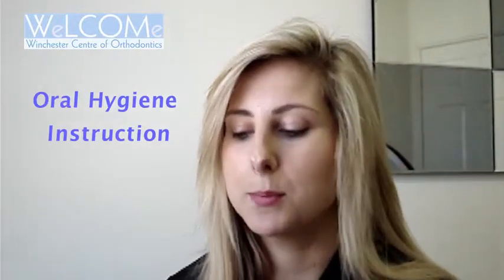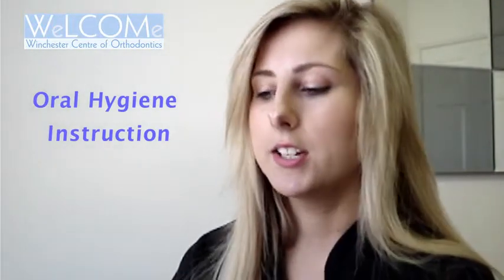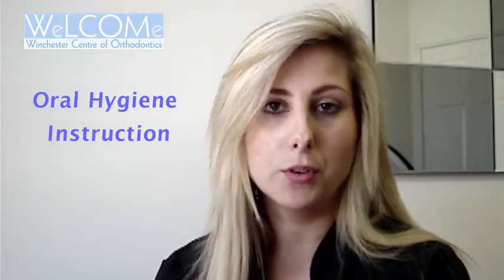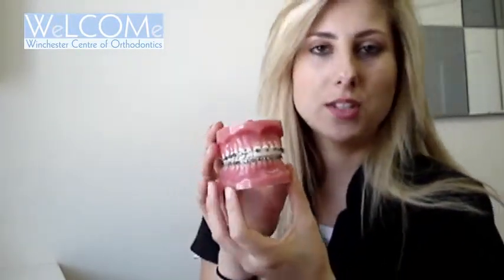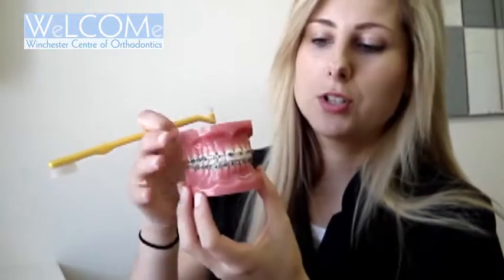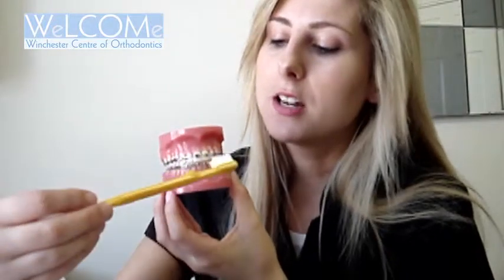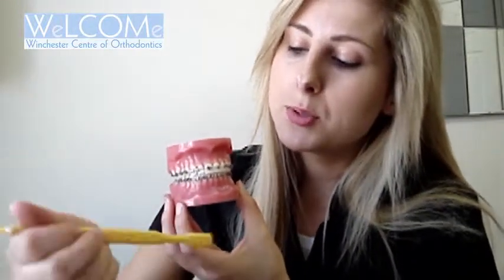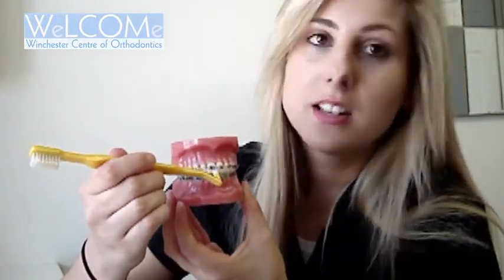Oral Hygine West London Orthodontic Hayley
Hayley from West London Orthodontic is here to give instructions on Oral Hygiene. She suggest brushing and flossing after every meal and/or snaking. If brushing is a problem she suggest rinsing your teeth with water or mouthwash. Using your orthodontic toothbrush you use the larger of the two sides to brush all the surfaces of your teeth and between the gums and brackets. For the spots in between brackets, use the smaller of the two sides. It will take some time for your mouth to get use to the brackets and she suggest using the wax especially on the canine area so the wires do not dig into your cheeks and tongue. If a breakage happens and you do not feel pain, you should leave it alone and we will repair it during your next appointment